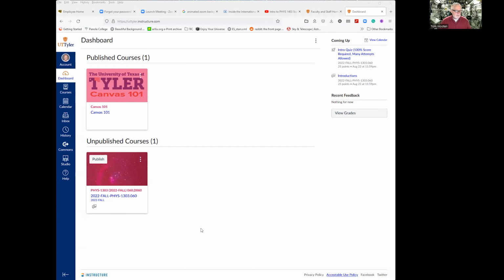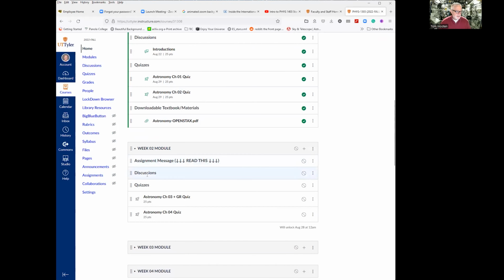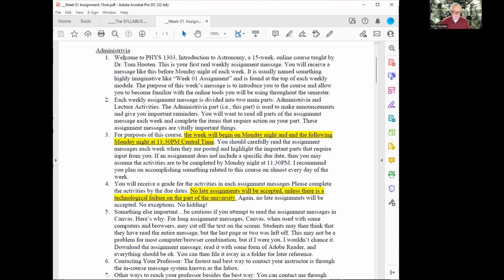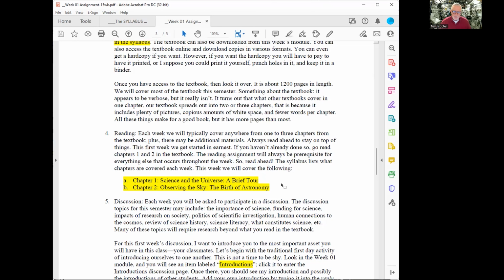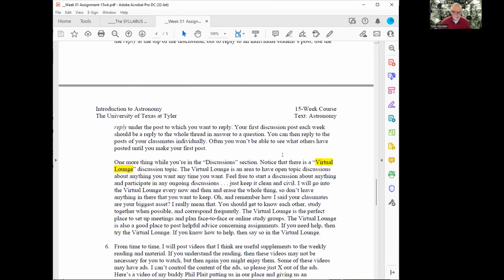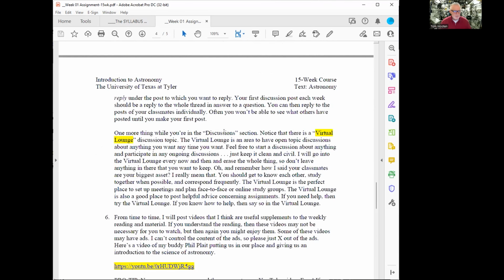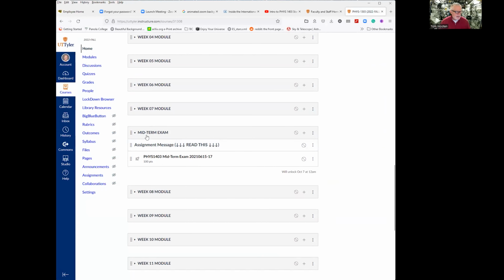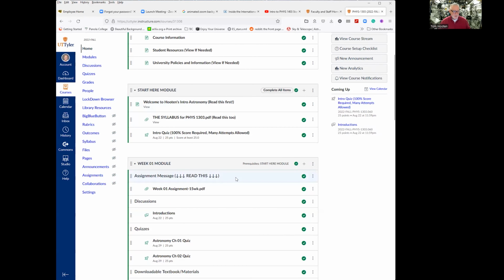Welcome to PHYS 1303 1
Overview of how PHYS-1303, Introduction to Astronomy, will be run inside of Canvas.